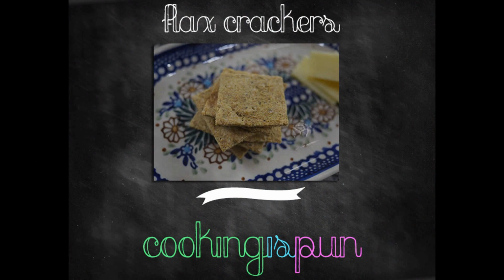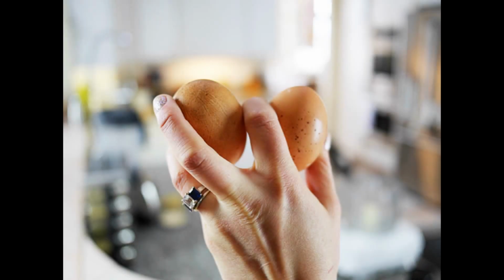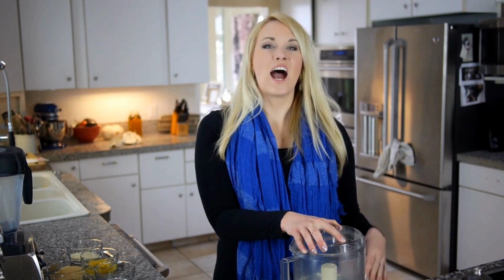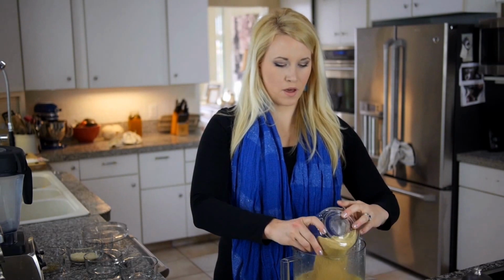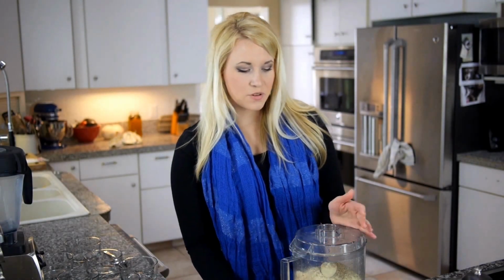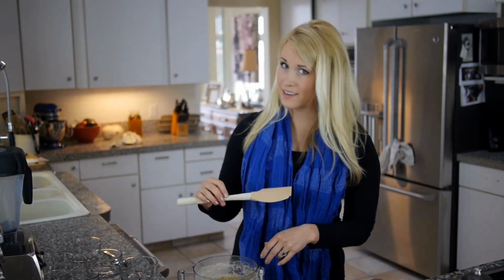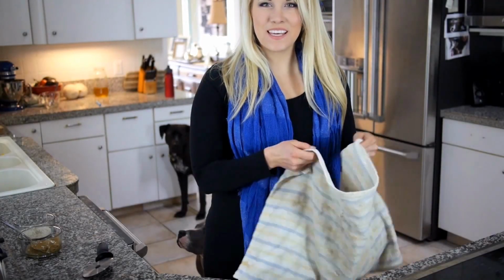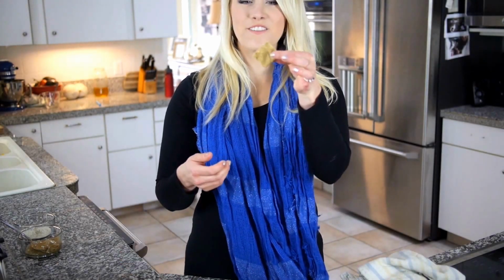Flax Crackers l LOW CARB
If you like crackers but don't like the carbs that come with them, you will love this recipe! It is simple and delicious. Pair these crackers with your favorite cheese, dip, or spread and you're good to go!